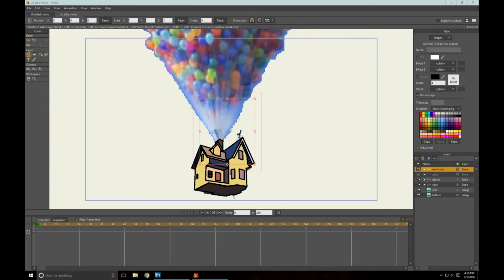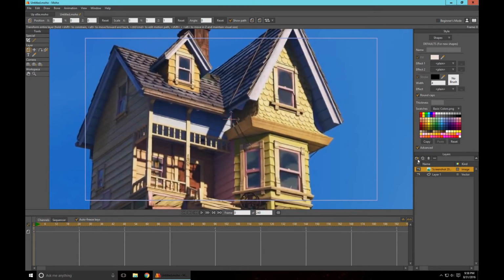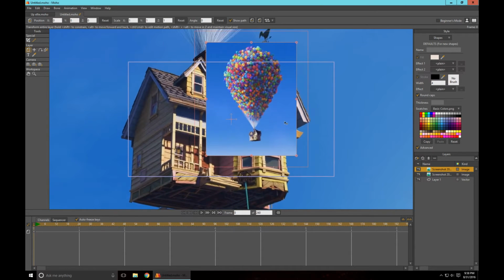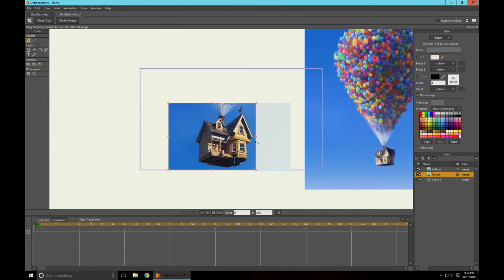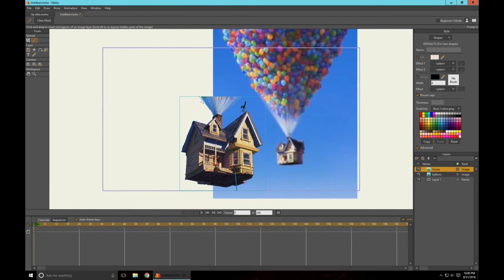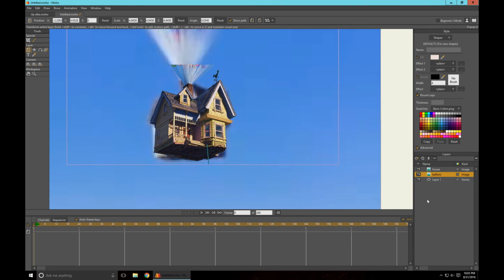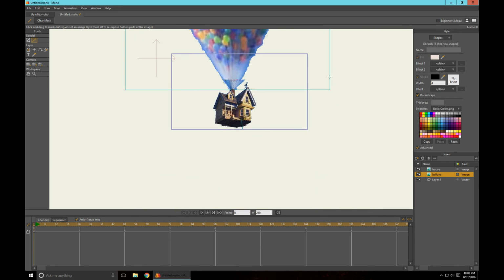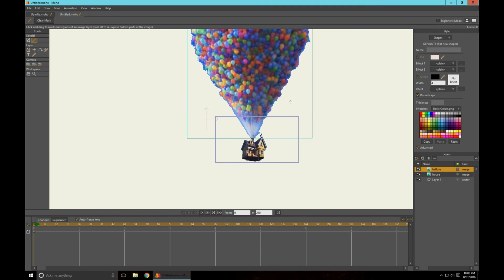Moho 12 Beginner's guide - Importing Images for reference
This video will show how to load images as references for your drawings.